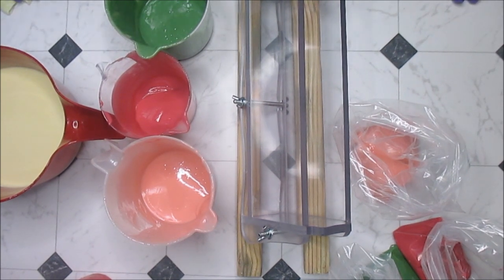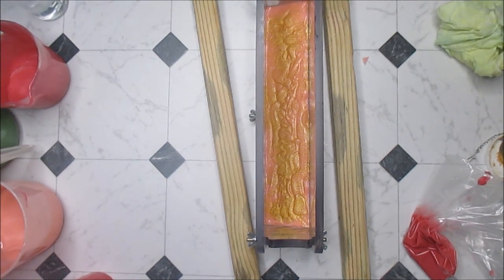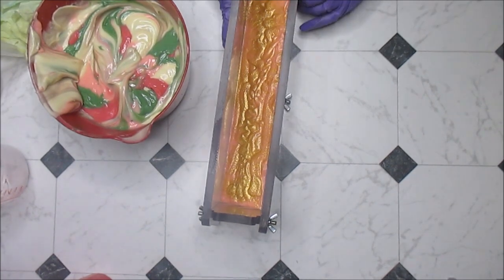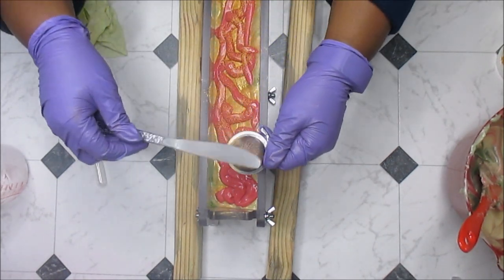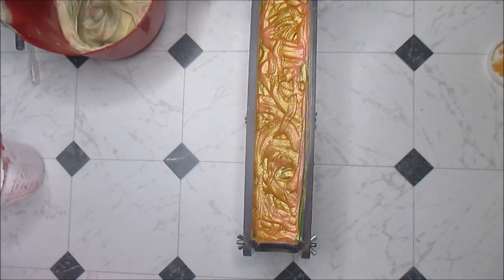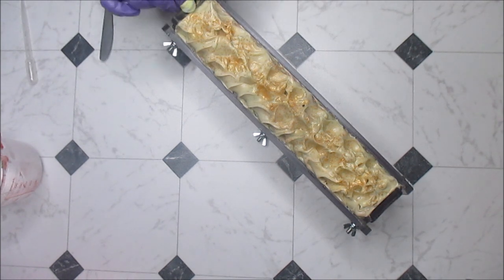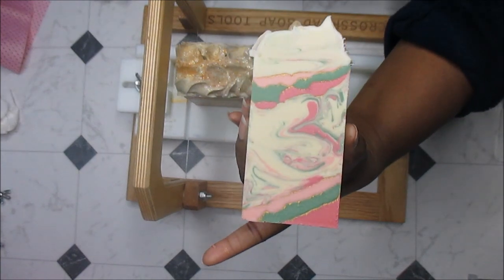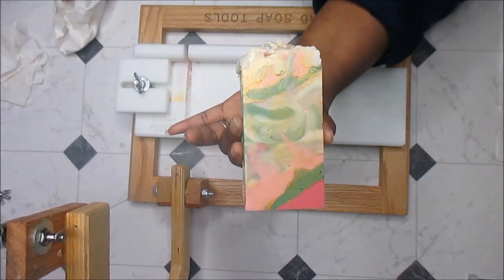MAKING AND CUTTING FLIRTY GIRL HANDMADE COLD PROCESS SOAP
It's been a long time since I've made a custom blend in my cold process handmade soap, but boy oh boy, did I knock this one out the park. Juicy guava, floral hibiscus and what else... Thank so much for hangout with me while I make soap!